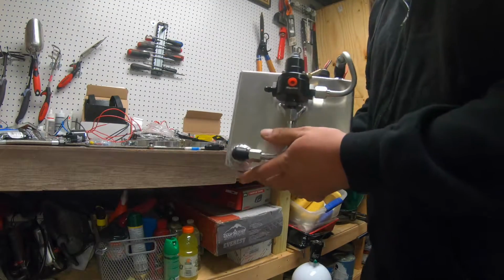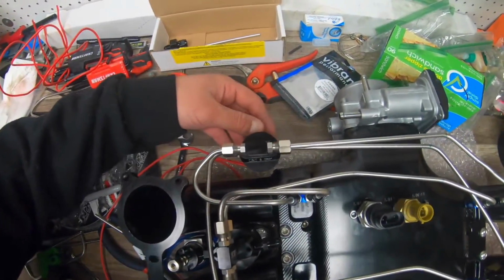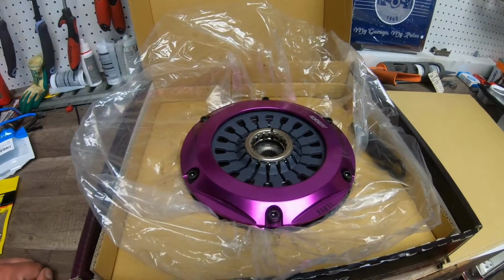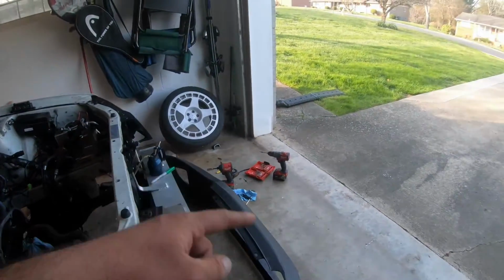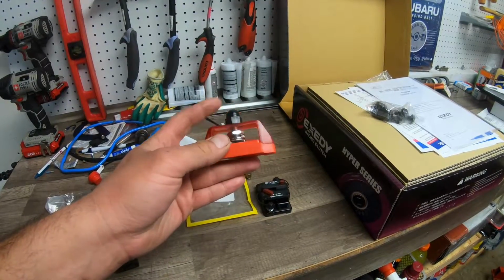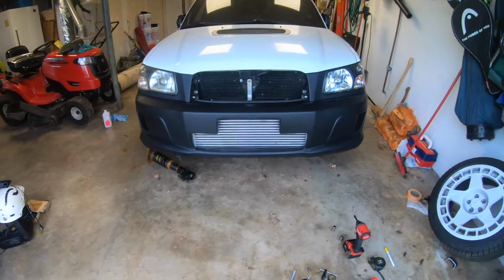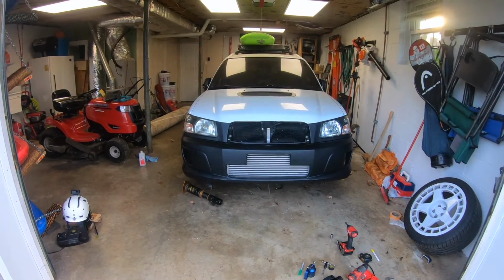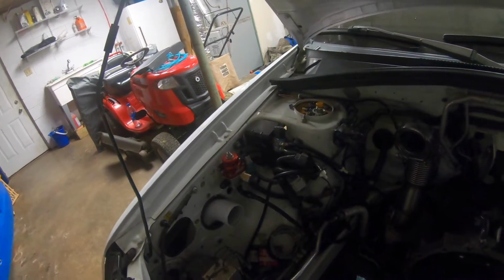Episode 6: Exedy Triple Disk Clutch and Forester STi Bumper fitment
In this episode we finally receive the Exedy Triple Disk Clutch we have been waiting on since September. I also get the Forester STi front bumper mounted to the car in preparation for paint.